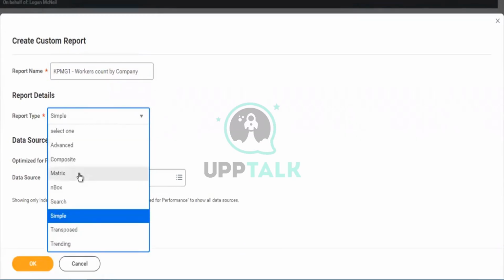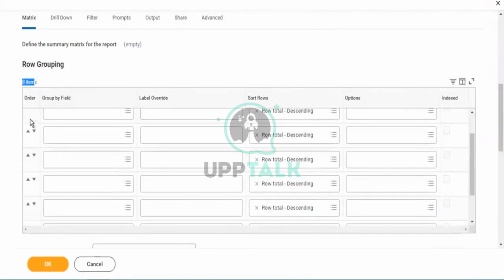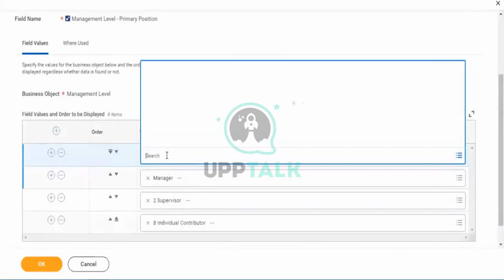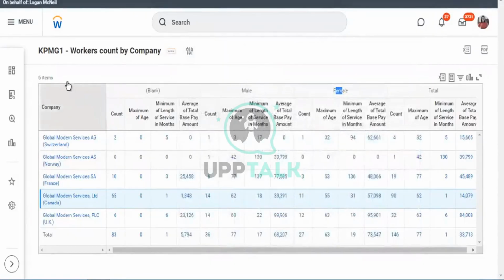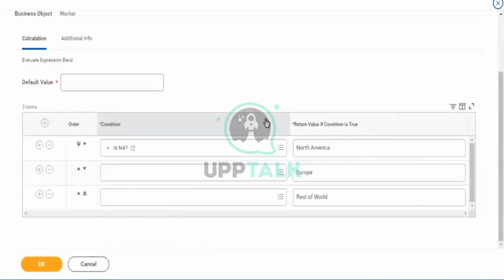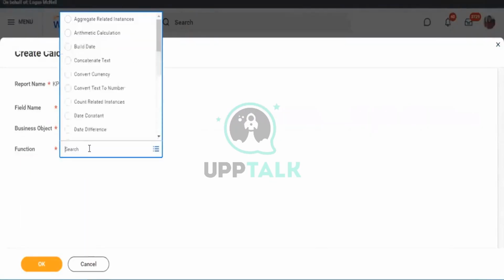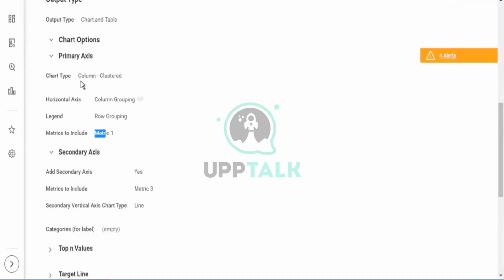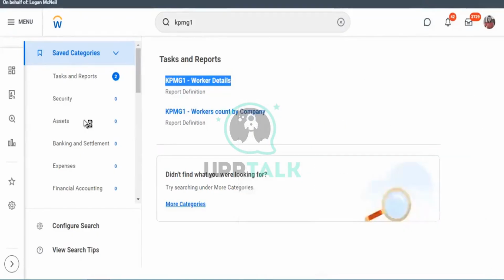Workday Advanced Reporting Matrix Report | Workday Advanced Reporting Tutorial | UppTalk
Discover Additional Workday Reporting Modules: 📘 Workday Studio Training 📘 Workday Finance Training 📘 Workday Benefits Training 📘 Workday HCM Training Workday Payroll Training

Workday Advanced Reporting Matrix Report | Workday Advanced Reporting Guide | UppTalk 🎯

💡 Use UppTalk's comprehensive tutorial to unleash the potential of Matrix Reports in Workday Advanced Reporting! Matrix Reports facilitate the visualization of data in robust cross-tab formats, whether you're handling payroll summaries, benefits analysis, or headcounts. OMG

What You'll Learn in This Tutorial: 📌 What is a Matrix Report in Workday? 🧠 When and Why to Use Matrix Reports 📊 📌 Creating a Matrix Report from Scratch 🧱 📌 Grouping Rows & Columns 📑📌 Summarizing Metrics and Totals ➕📌 Filters, Prompts & Sorting Features 🔍📌 Protecting and Sharing Matrix Reports 🔐📌 Real-time Matrix Reporting Demo 💼

🎓 Use our comprehensive Workday Advanced Reporting course to advance your education!

Workday Matrix Report
Workday Composite Reports
Workday Dashboards
Workday Custom Reports
Workday Summary Reports
Workday Reporting Filters
Workday Prompts
Workday Grouping Reports
Workday Metrics
Workday Data Pivot
Workday Columns and Rows
Workday Cross Tab Reports
Workday Report Designer
Workday Advanced Grid
Workday Report Formatting
Workday Business Objects
Workday Security in Reporting
Workday Real-Time Reporting
Workday Custom Views
Workday Analytics Dashboard
Workday Reports Tutorial